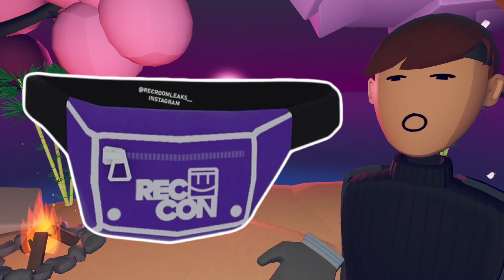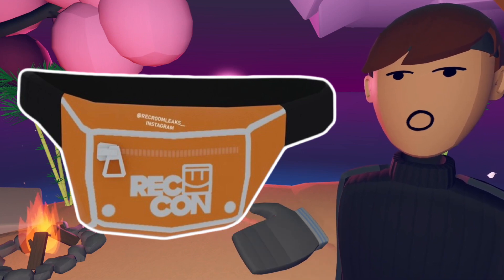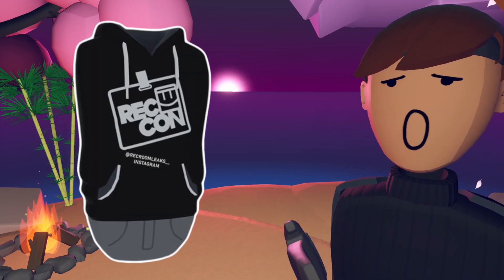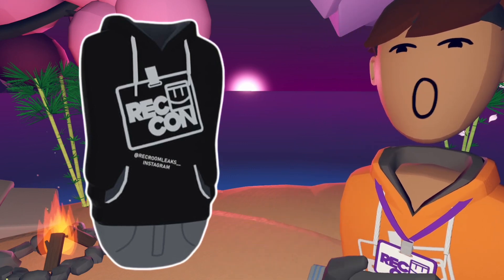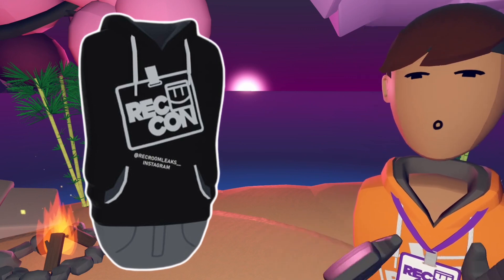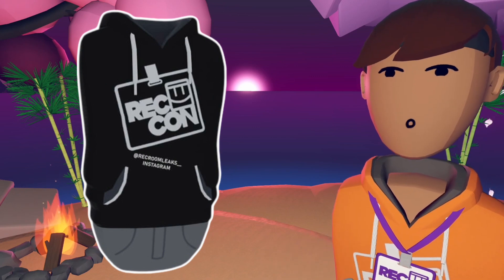NEW Rec Con 3.0 Items LEAKED! | Rec Room News